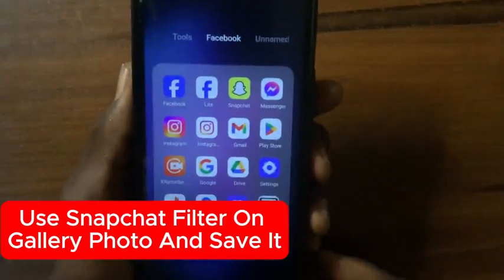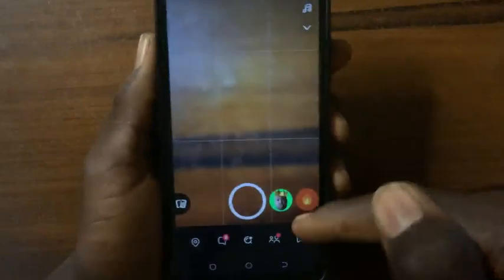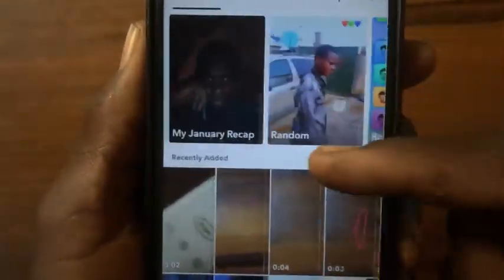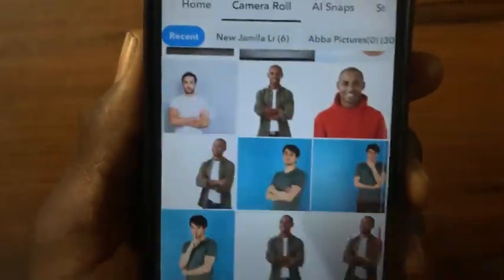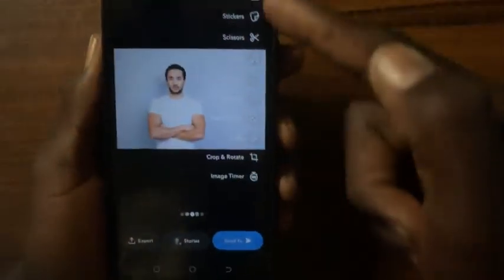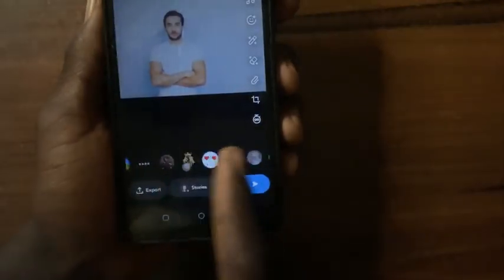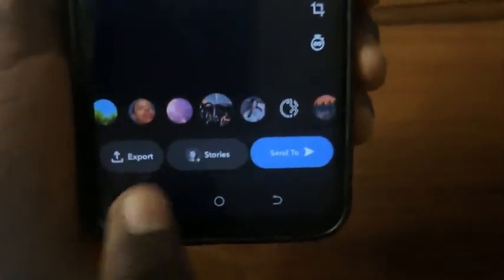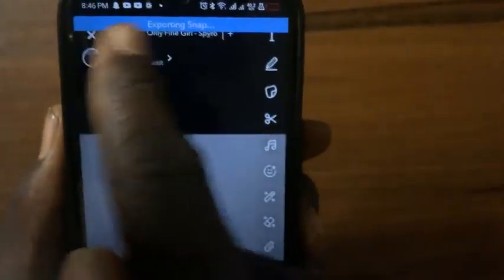How To Use Snapchat Filter On Gallery Photo And Save It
How To Use Snapchat Filter On Gallery Photo And Save It 2025
Want to use Snapchat filters on your gallery pictures and save them? In this video, I’ll show you how to apply Snapchat filters to existing photos and how to use Snapchat filter on gallery photo and save it easily. Whether you want to edit gallery photos with Snapchat filters or apply Snapchat effects to gallery images, this method works for all pictures stored in your phone.

You’ll learn how to put a Snapchat filter on a picture from the gallery and how to use Snapchat filters on old photos with a few simple steps. I’ll also explain how to add Snapchat filters to saved pictures and how to apply Snapchat effects on old pictures without taking a new snap.

Need to edit pictures with Snapchat filters? I’ll guide you on how to apply Snapchat filters on camera roll pics and how to use Snapchat lenses on gallery images to give your old photos a fresh look. Plus, I’ll cover how to add Snapchat lens to existing photos and how to apply Snapchat stickers to gallery photos for more creative edits.

After editing, I’ll show you how to save Snapchat photos to your gallery and how to Snapchat photo save to gallery without losing quality. You’ll also learn how to save Snapchat filtered photos from gallery so you can share them anywhere.

Watch till the end to discover how to use Snapchat camera on gallery photos and how to use Snapchat to edit existing photos like a pro!